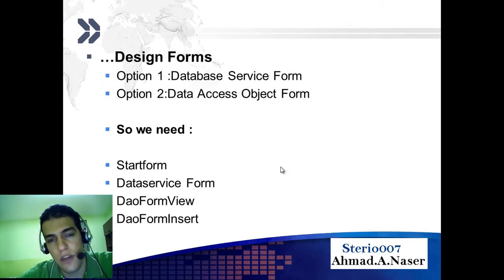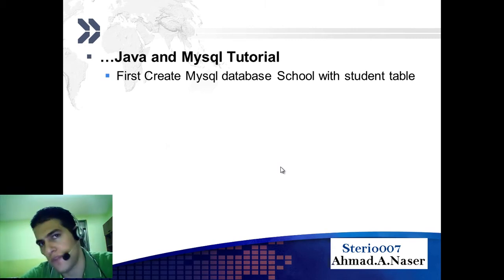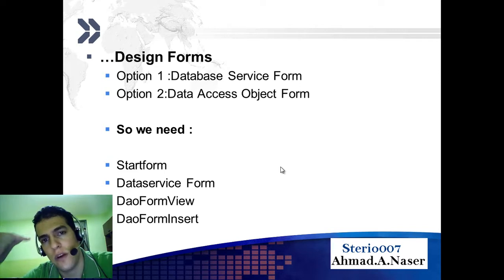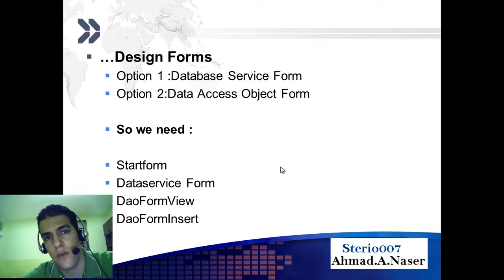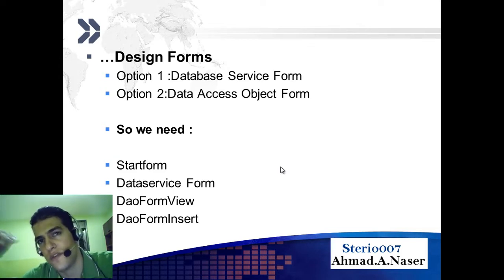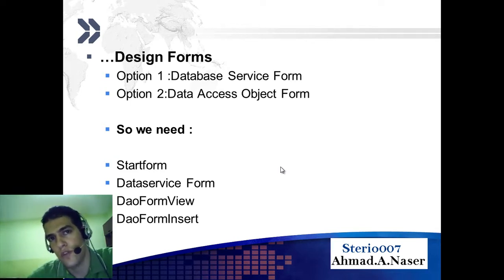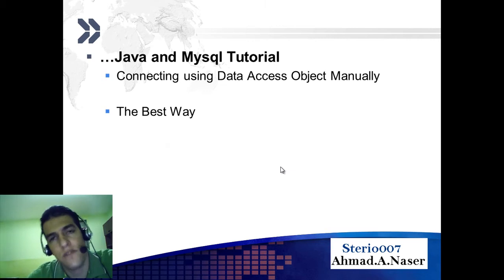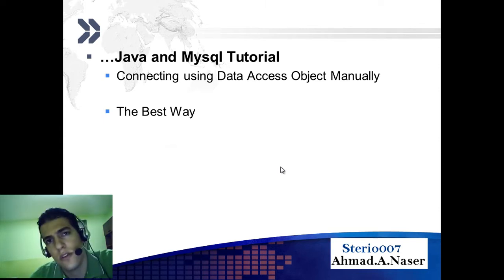MySQL And Java Tutorial using netbeans part1 | Introduction to Java Netbeans , MySQL , Wamp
Description: Introduction of what we need and what we going to do
creating school database and student table and learn how to use phpmyadmin

about this video :
1-table to object convertion
2-service object table source binding
3-Data access layer object
-getallrecords
-insert data
4-calling data access object and assign it to table.